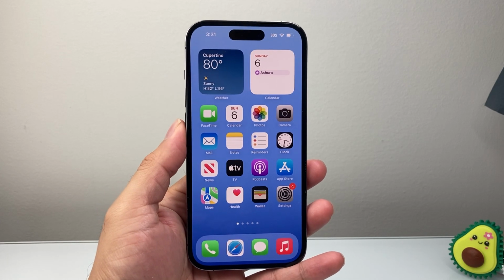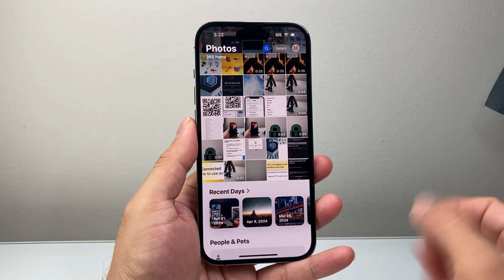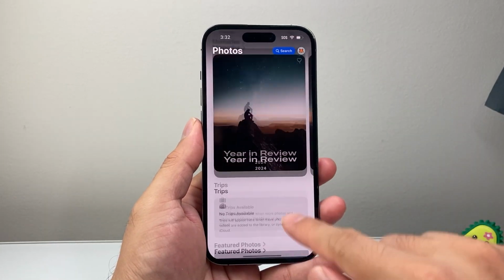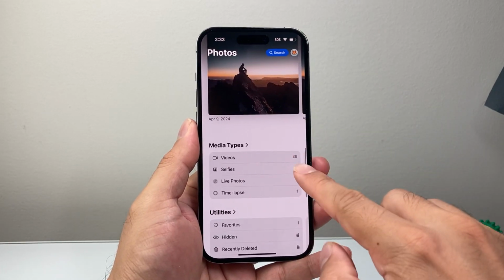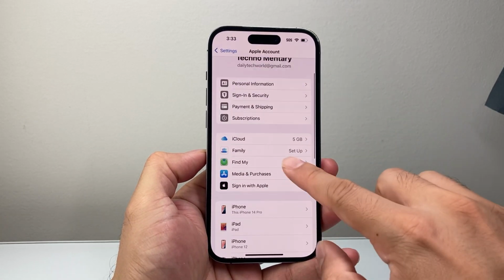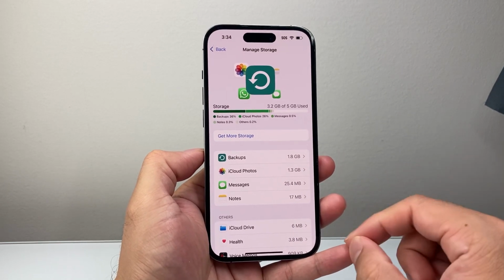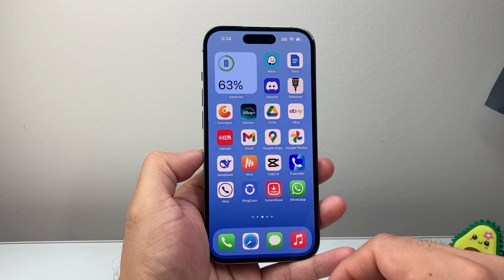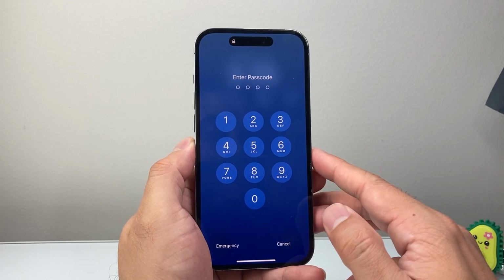How To Fix Missing Video On iPhone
If you are missing a video on iPhone, you can follow these steps to find it!